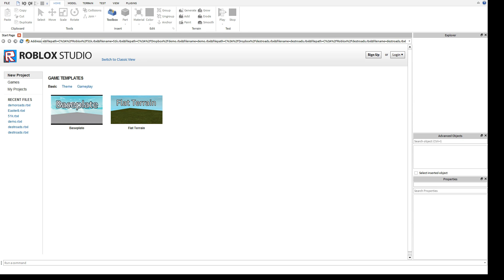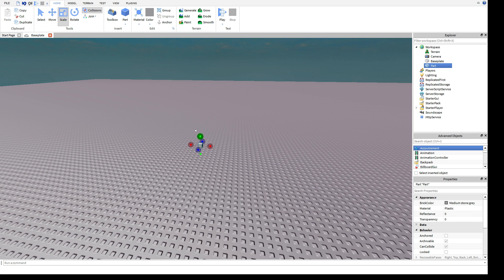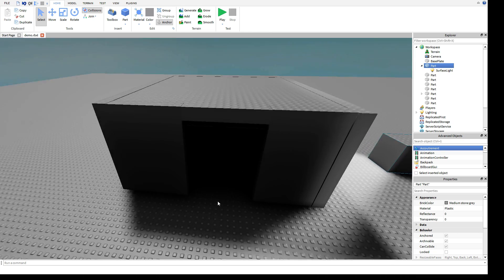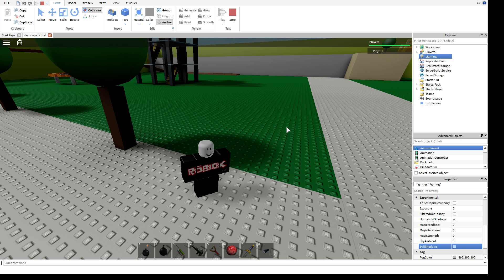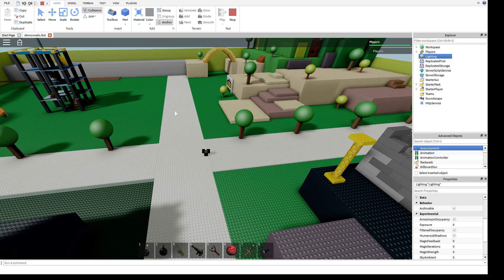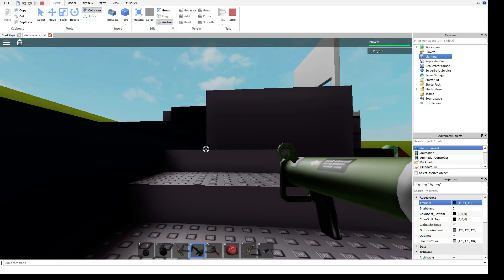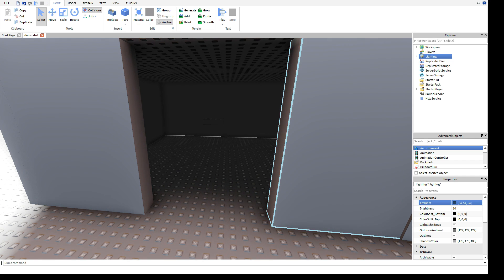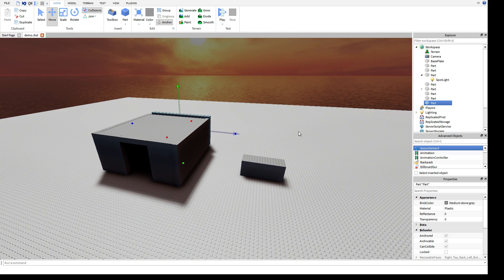ROBLOX: Next-Generation Voxel Lighting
Features:

- HDR and gamma-correct lighting
- 1x1x1 voxels
- hierarchical voxel grid with voxel sizes up to 8x8x8 and more, which increases lighting range with reasonable memory footprint
- up to 8M voxels updated per frame
- two shadow algorithms for sun shadows
- all current light types supported (with shadows)
- diffuse/specular response for light objects
- directional sky ambient based on the sky box
- global illumination prototype

The lighting systems works completely on GPU with minimal CPU intervention which makes it easy to scale the quality and update frequency based on your GPU power.